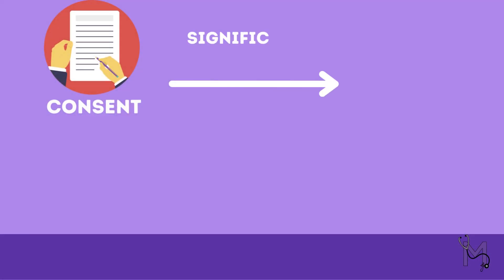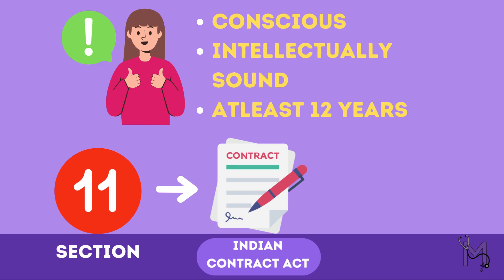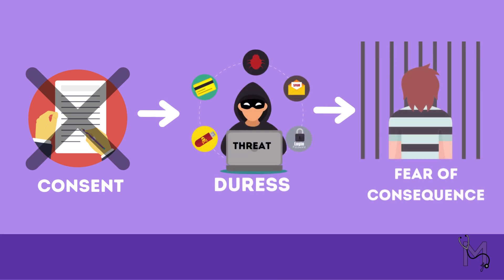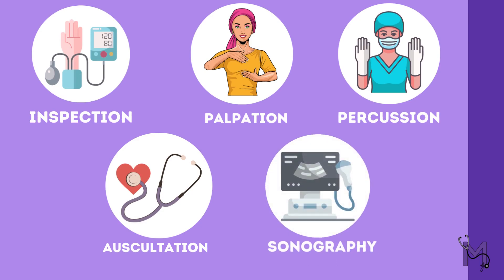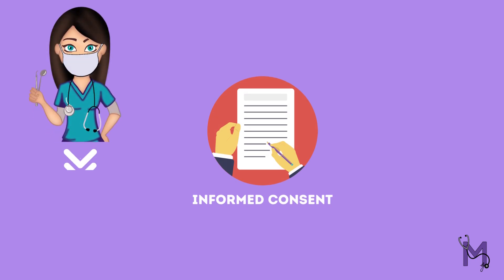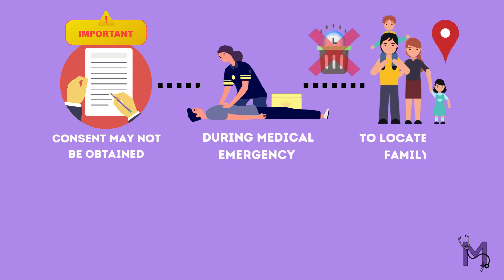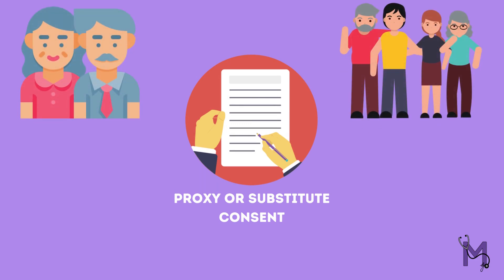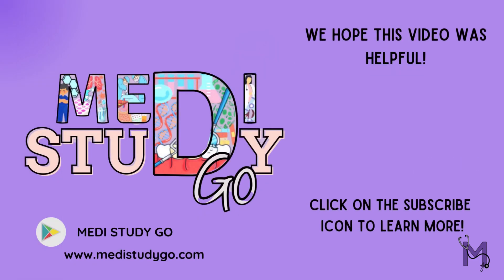Consent - Public Health Dentistry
00:10 - Introduction
00:33 - Definition
01:52 - Types of consent
01:58 - Implied consent
02:57 - Informed consent
03:29 - Proxy or substitute consent
04:07 - Recap
04:30 - Conclusion